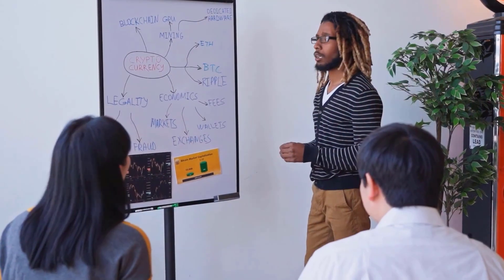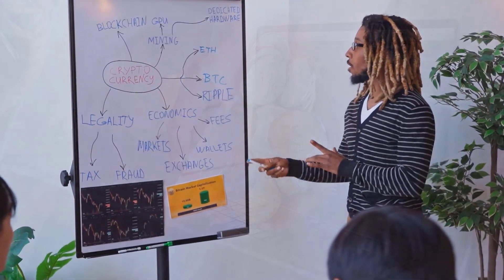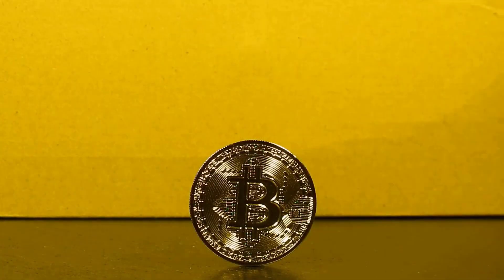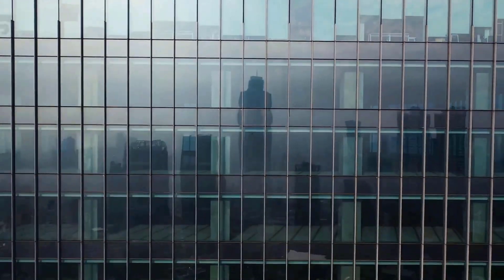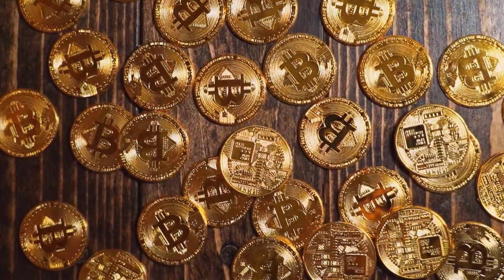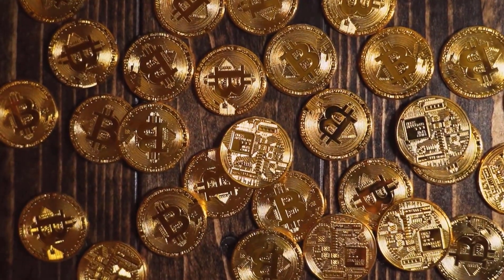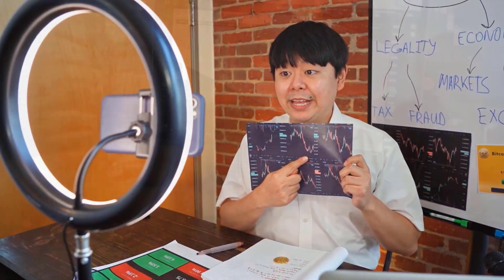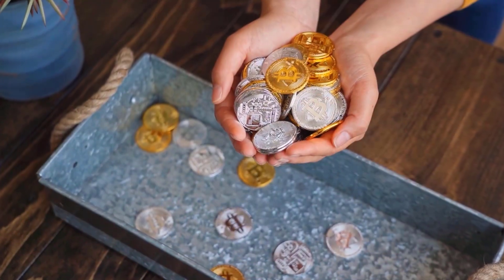ALGO EMERGENCY ALERT WHAT'S HAPPENING?? - ALGORAND PRICE PREDICTION & ANALYSES